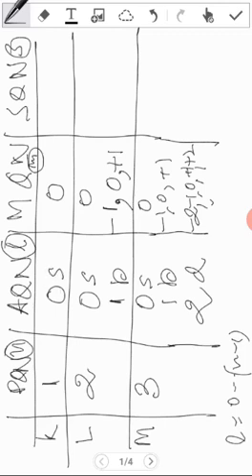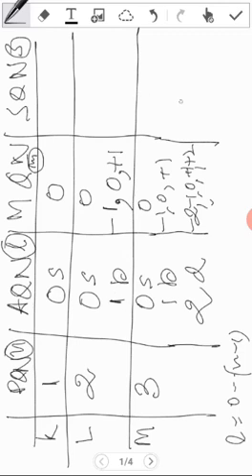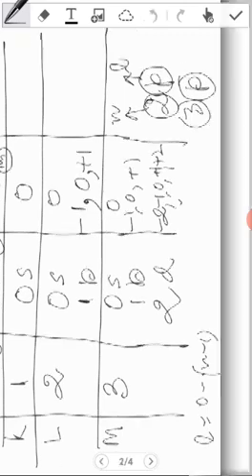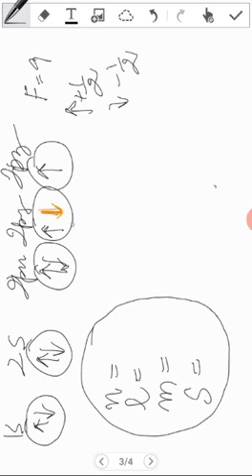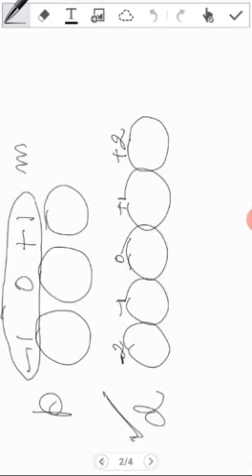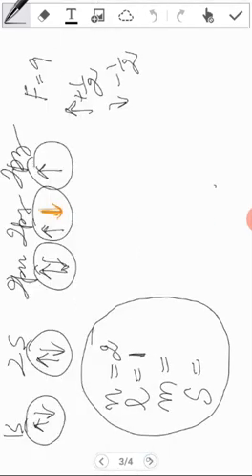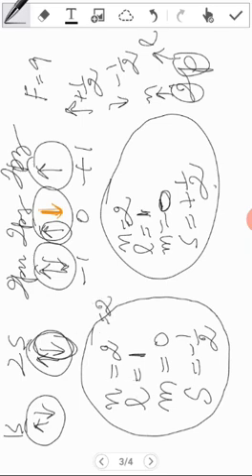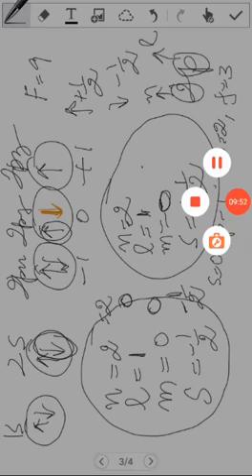Electronic configuration XI Chemistry